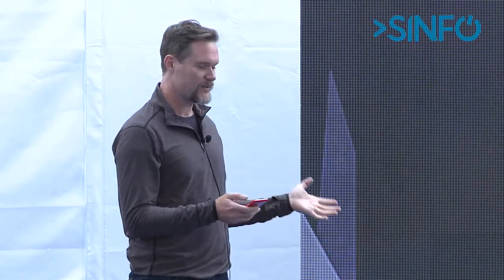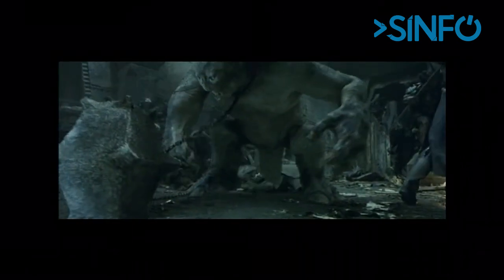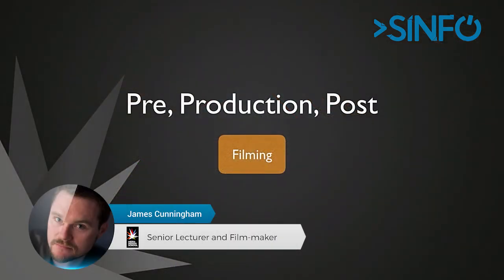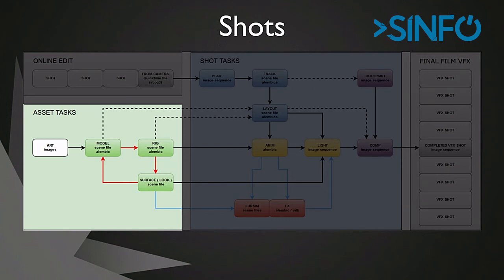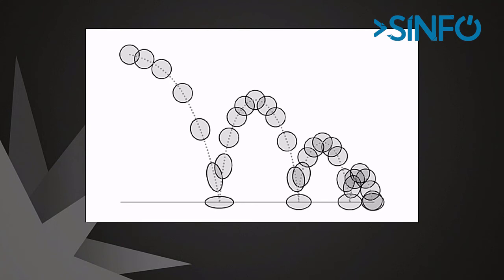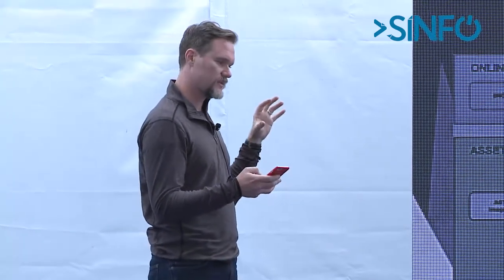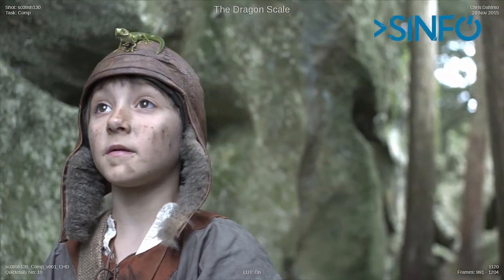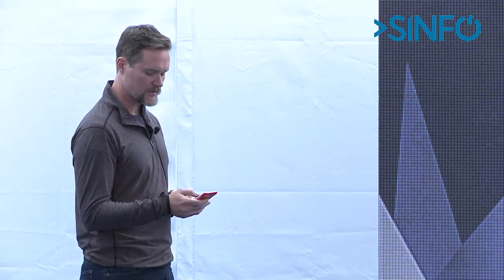SINFO 24 - James Cunningham (Senior Lecturer and Film-maker @ Media Design School)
"Creating Visual Effects Short Films"
 James Cunningham - Senior Lecturer and Film-maker @ Media Design School

The Talk:

"An exploration of the processes involved in designing and creating a film filled with animated visual effects. We will look at the steps in ideation and selection of subject matter. I will discuss the process of filming for visual effects with attention to on set data gathering and colour management of the source material. I will break down the visual effects pipeline; camera tracking, layout in 3D software, modelling and texturing, rigging and animation, lighting and rendering, compositing and grading. I will go through some specific breakdowns on selected shorts, looking at some of the creative and technical challenges they presented. I will discuss how we go about teaching this field at Media Design School and the potential career paths for those who may be interested in this further."